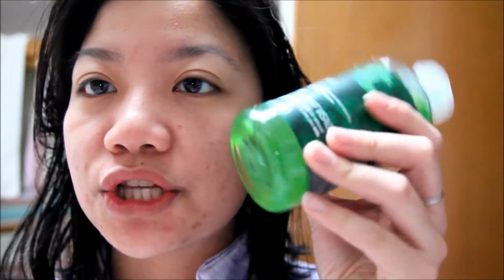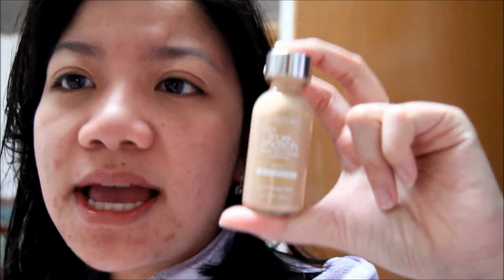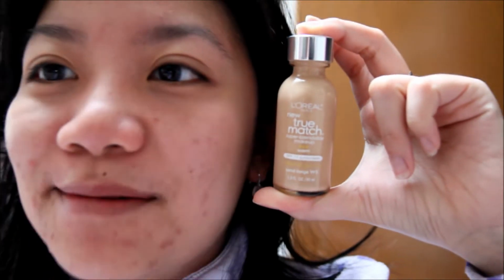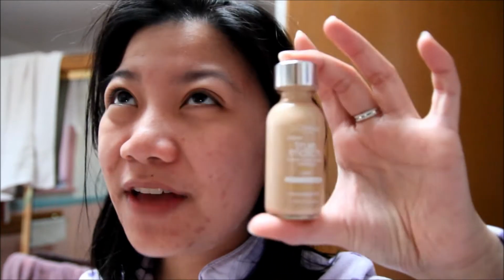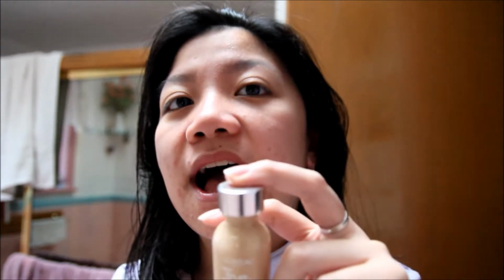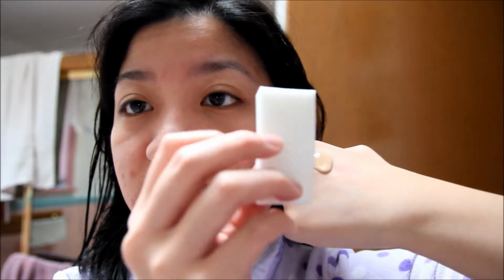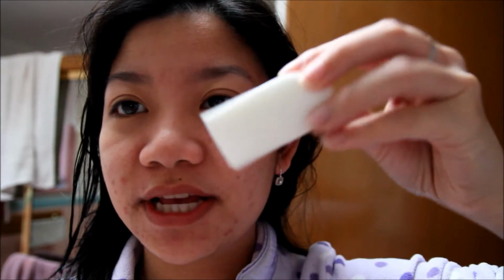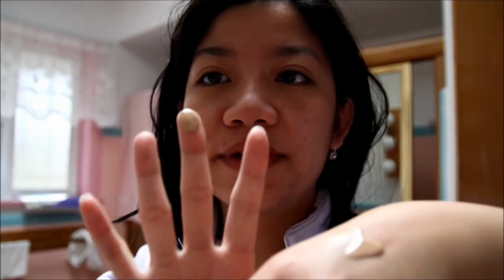Concealing acne/hyperpigmentation using L'oreal true match review/tutorial video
Hey guys! Sorry I haven't uploaded videos!! This video was filmed CENTURIES ago. (not really only about a month) but my internet has been really acting up so couldn't upload until now! :)

Hope you guys like my video and that this review/tutorial helped! Let me know what other foundations you think I should try!!

Always,
Helena :)

ALL PRODUCTS MENTIONED:
L'oreal true match foundation W5
L'oreal true match powder W4
The body shop tea tree (face care line)
Maybelline age rewind primer

TAGS: L'oreal true match foundation makeup tutorial review video look acne hyperpigmentation maybelline age rewind primer tea tree skin care tea tree oil full coverage skin beauty cosmetics ELF brush coverage tips coverage tricks coverage techniques damp sponge facethefoundation face skin